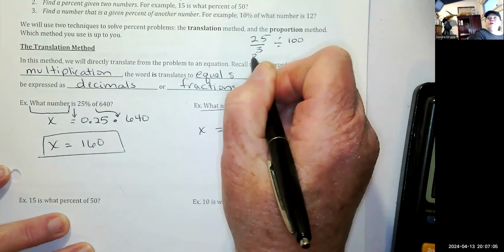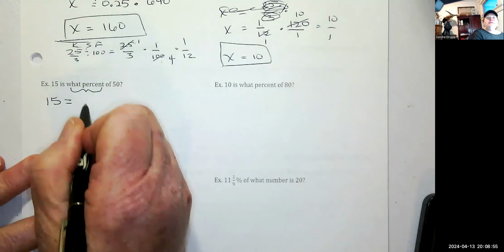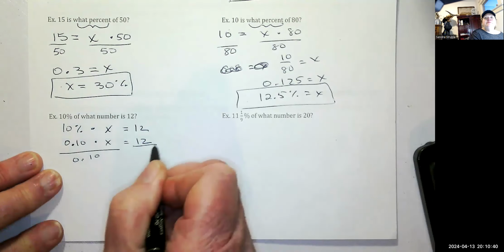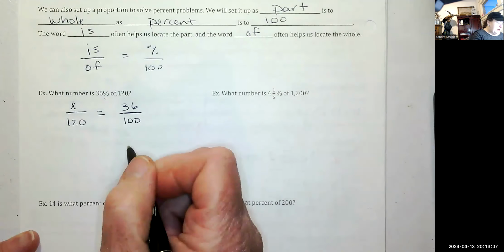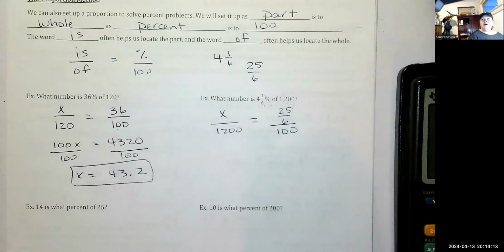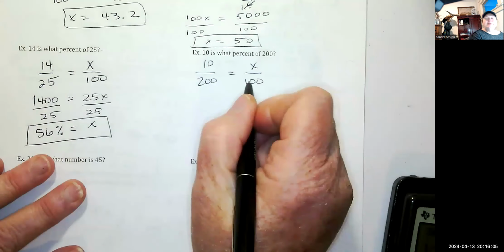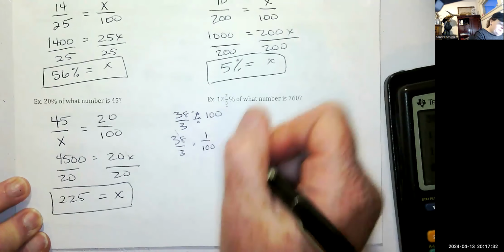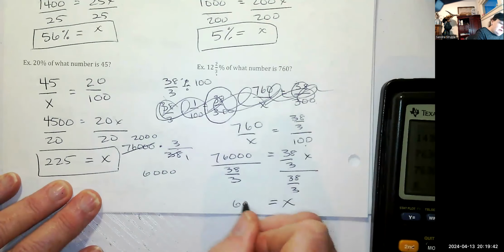Lesson 34 Lecture Video